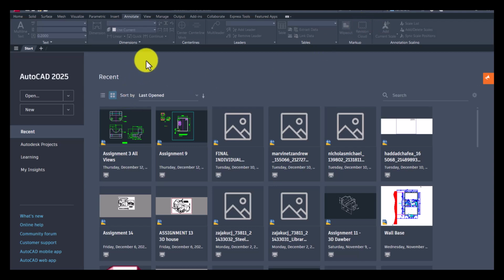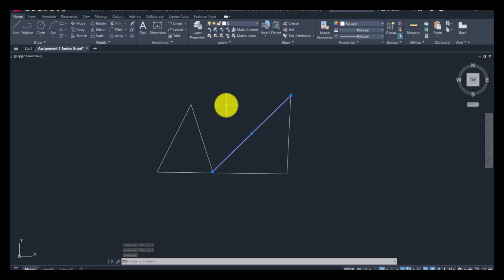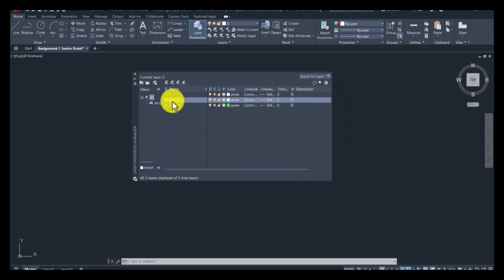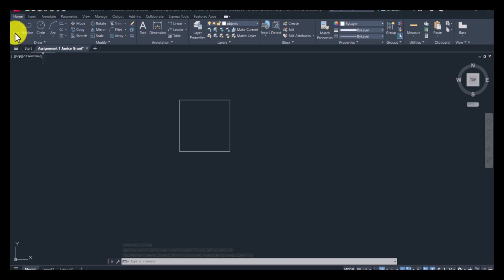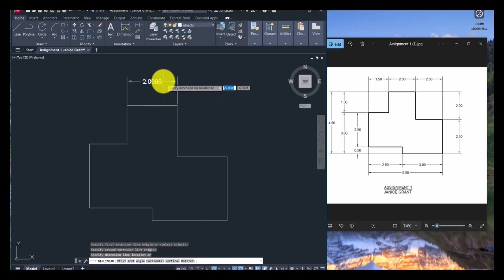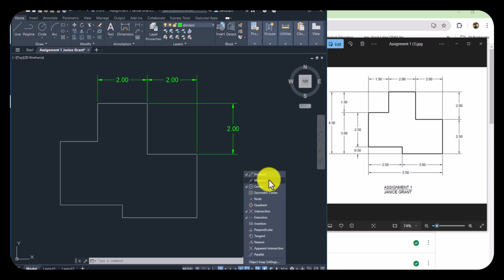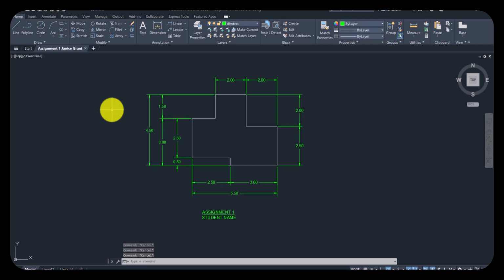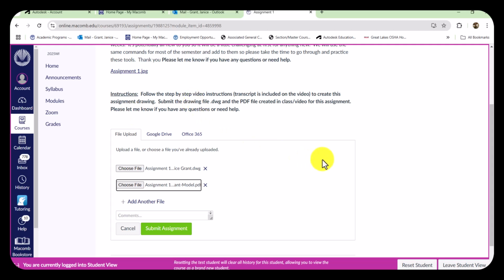Assignment 1 AutoCAD